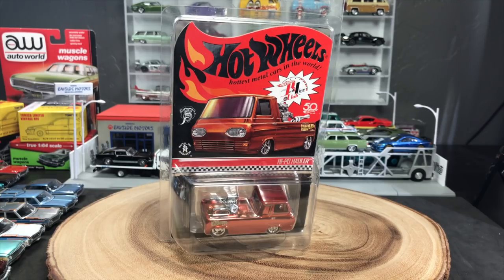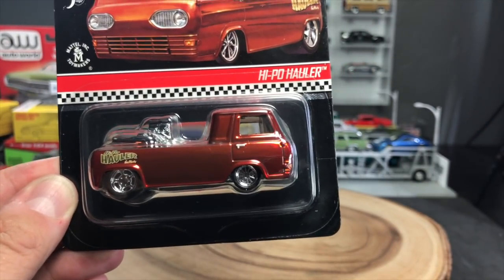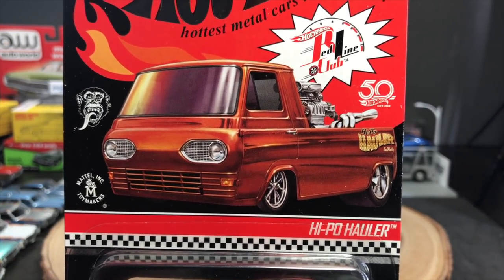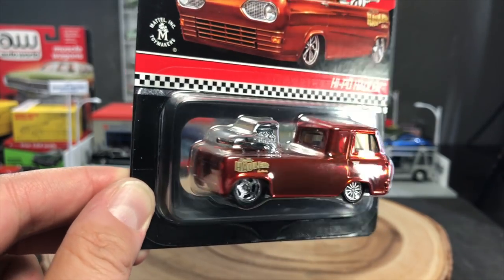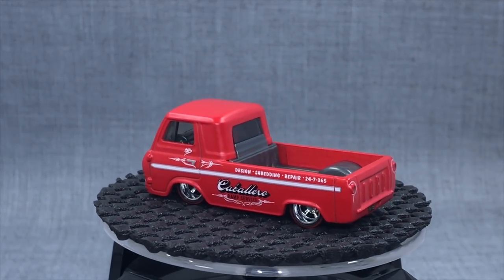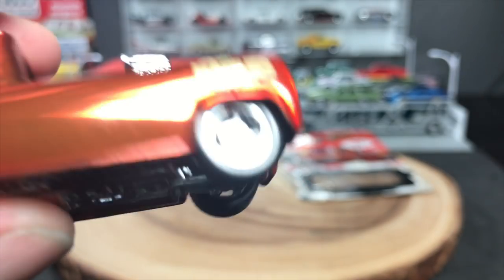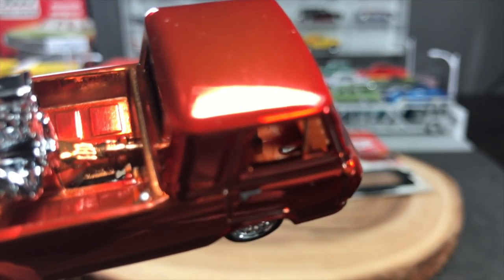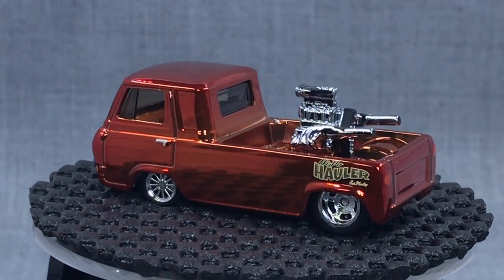Lamley Preview: Hot Wheels RLC Exclusive Gas Monkey Garage Hi-Po Hauler